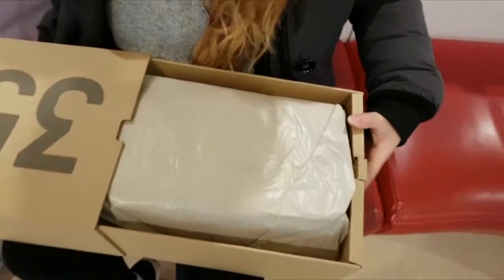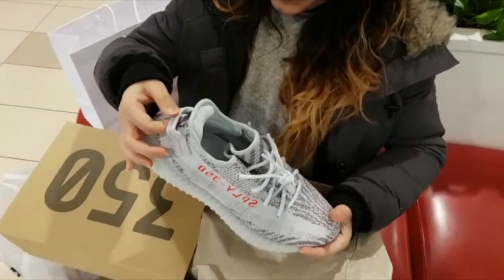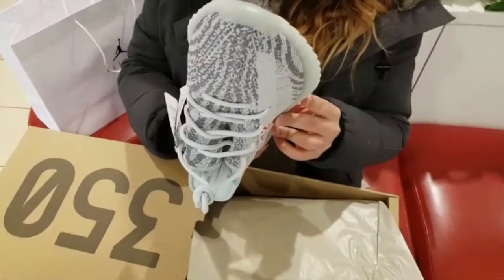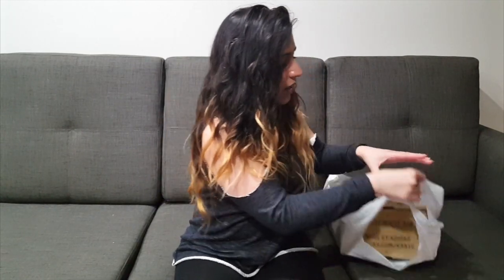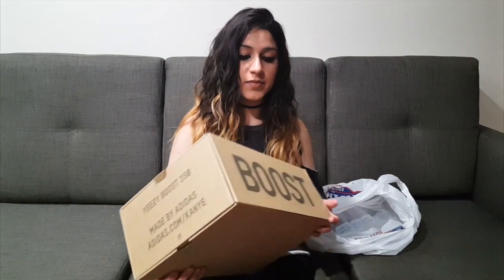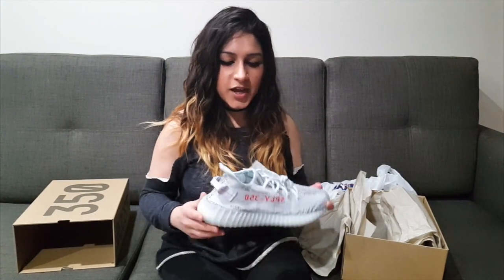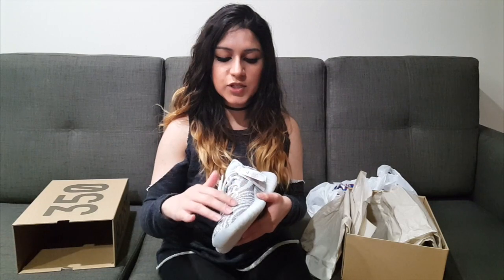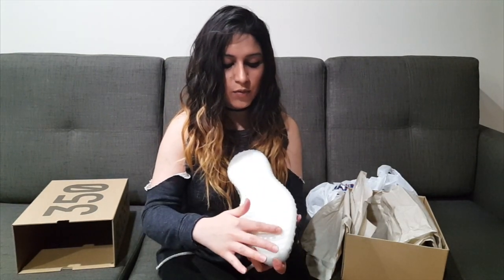Adidas Yeezy Boost 350 Blue Tint V2 Review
Check out my video to see how I copped not 1 but 2 pairs of the Blue Tint Yeezys. The sneaker's primeknit upper comes in what Adidas is describing as a "Grey Three" colorway, accompanied by blue detailing, a blue-tinted translucent outsole, and red "SPLY-350" text.

We Won 2 Pairs of Yeezy 350 V2 Blue Tints! | Giving a Random Stranger New Yeezys! | Yeezy Review